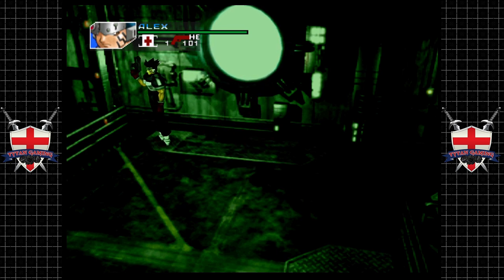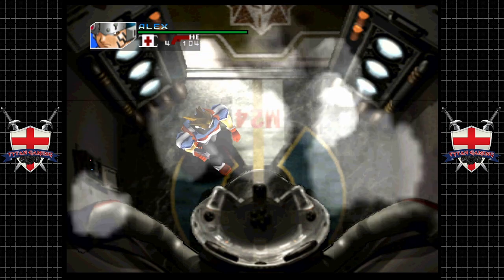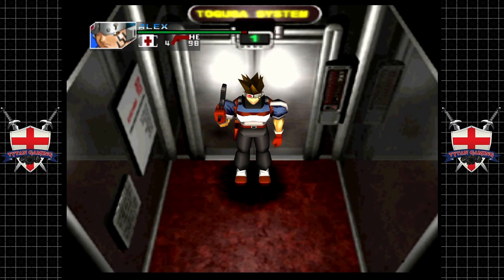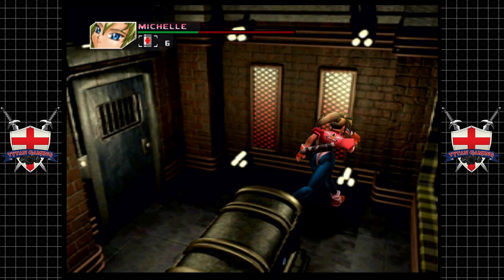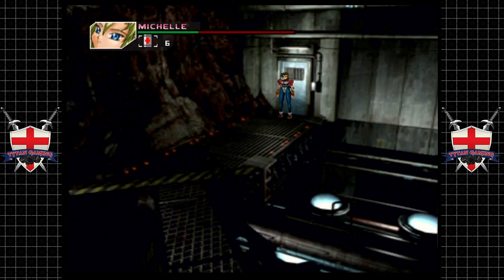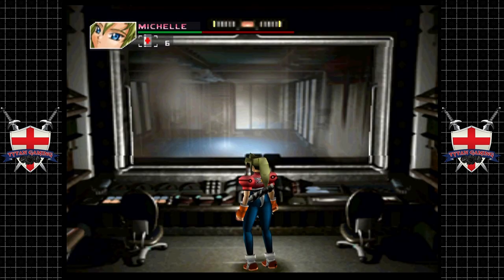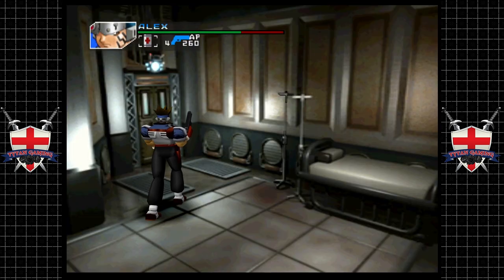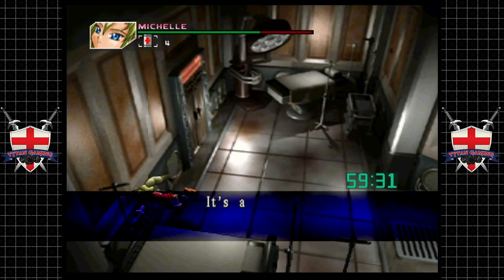Hard Edge/T.R.A.G | PS1 | #12 Countdown To Death